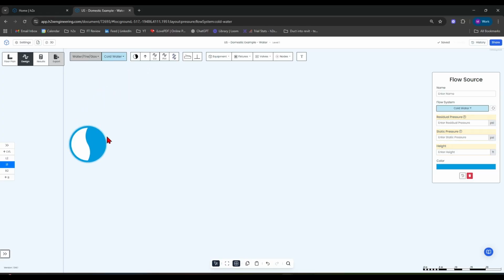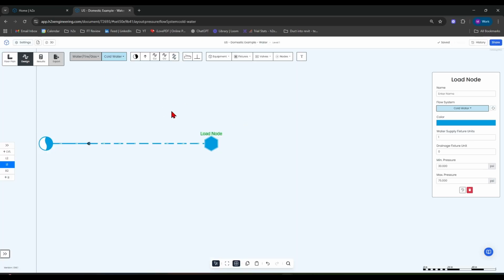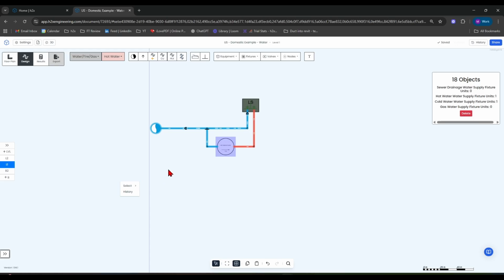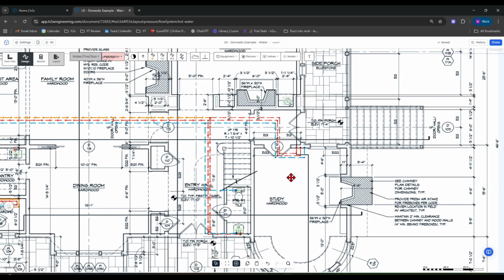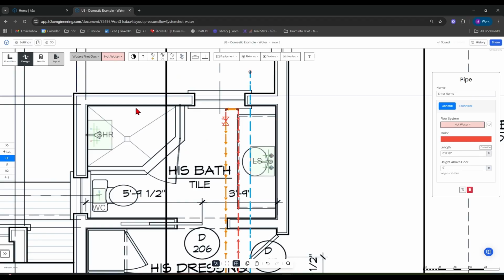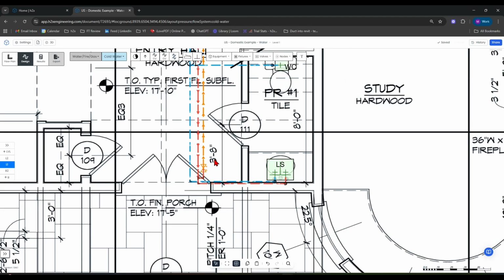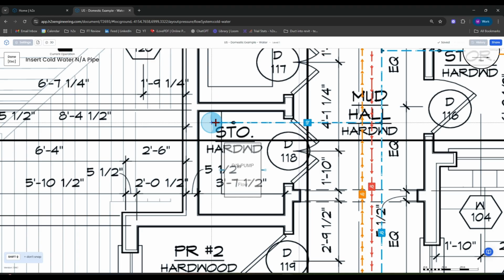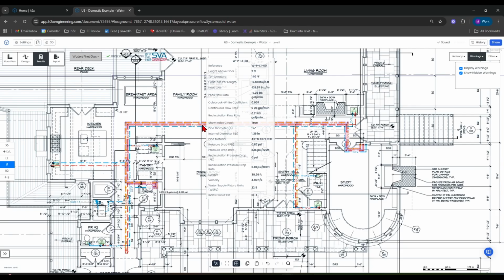How to Design Residential Hot & Cold Water Plumbing in h2x (US)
This video covers how h2x can be used to create a plumbing design for hot and cold water pipes using h2x, in the context of a US residential project.